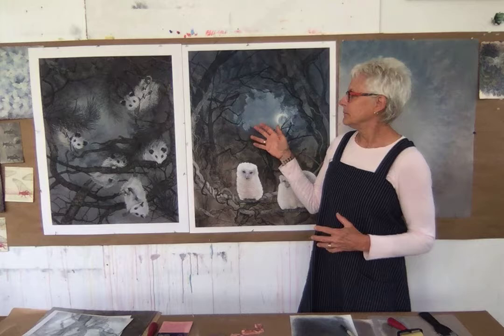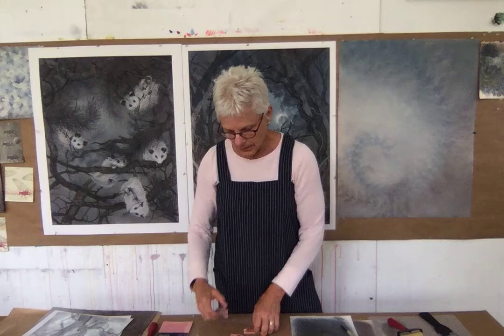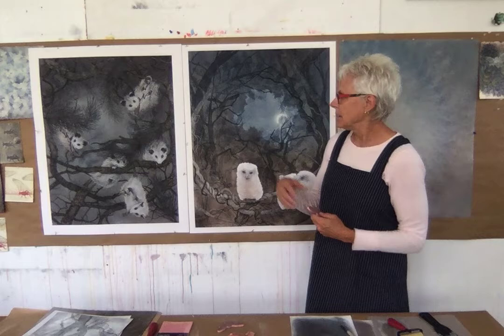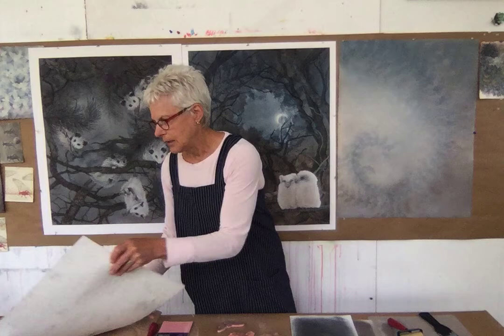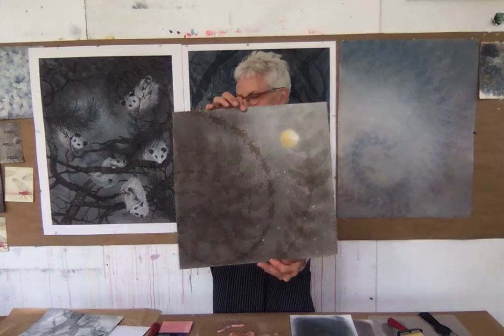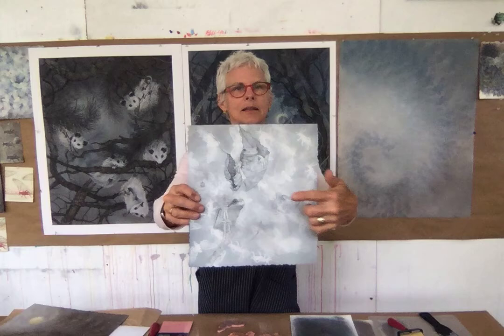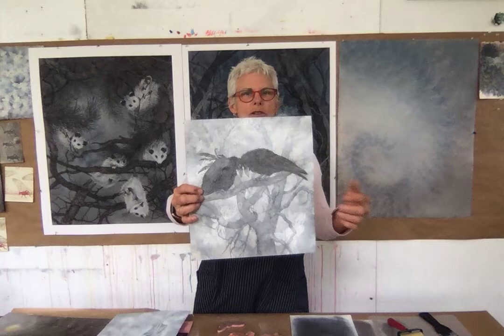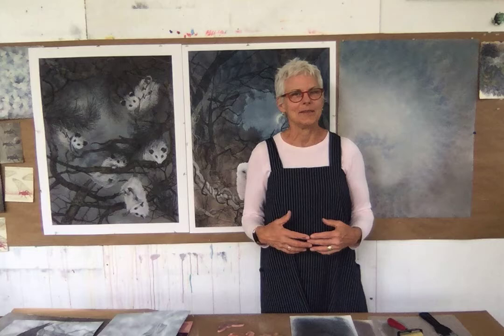Artist Jean LeCluyse in her studio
Featured artist, Jean LeCluyse’s latest art pieces now hanging in the gallery are inspired by nature and animals and insects. Implementing a new technique of layering lino printing, illustrating, and other highly skilled forms of mixed media, “Night Sounds” is an incredible representation of her talents in a really beautiful layered method. Listen here as she speaks from her studio!